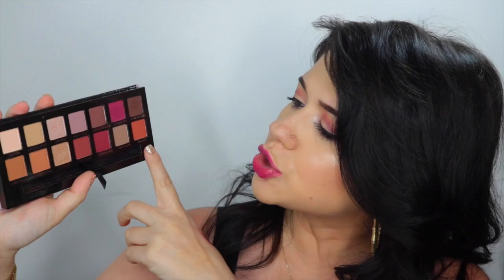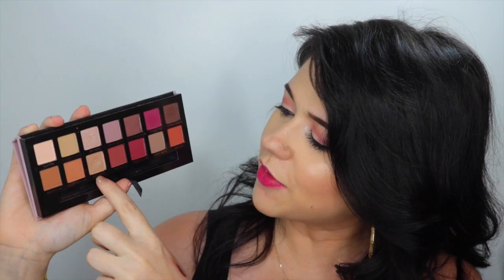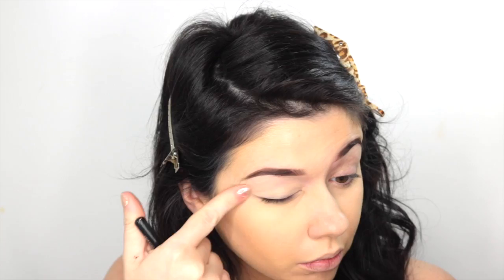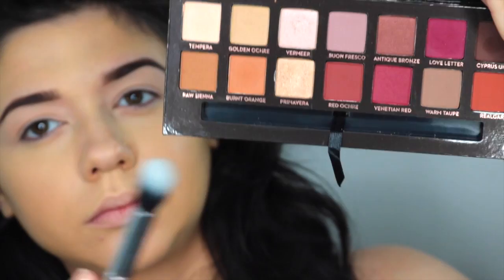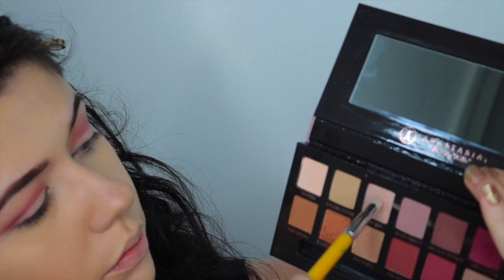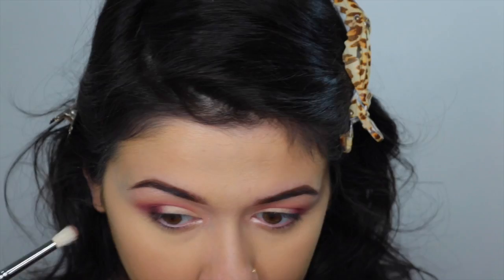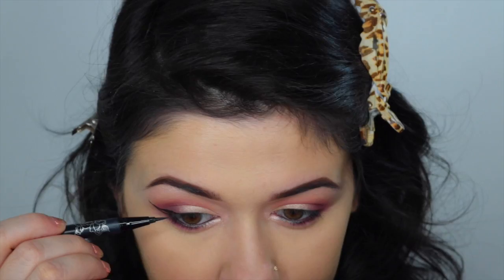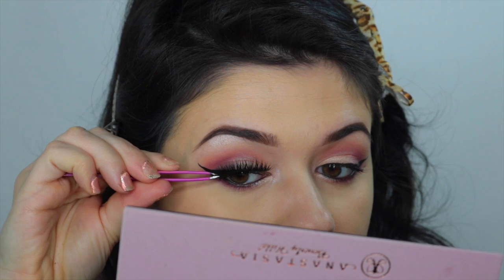Modern Renassiance Palette Tutorial Using Berry Tones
To see this berry toned eye look using the Modern Renaissance Palette, the newest palette to come out by Anastasia Beverly hills. WATCH HERE! The Modern Renaissance Palette includes berry and neutral tones. Shadows used in this tutorial: Tempera, Burnt Orange, Love Letter, Cyprus Umber, Vermeer, and Primavera.

GIVE AWAY CLOSED! THANKS TO ALL THAT ENTERED!
PRIZE: 3 Kylie Lip Glosses: LIKE, LITERALLY, AND SO CUTE

GIVEAWAY WILL END 6/28/16 - 1 WINNER WILL BE PICKED USING RANDOM.ORG. I WILL CONTACT PERSONALLY. (USA ONLY for now, I will do international in the future)

♥ F A C E B O O K: "LIKE" my

❥ What I'm Wearing:
Milani 2-in-1 Foundation Creamy Vanilla
ABH Dip Brow Dark Brown
Koko Lashes - Foxy

BH Cosmetics
Crown Brushes: 441, 218
Morphe M461
Makeup Addiction Brushes
Zoeva Brushes

❥ MUSIC/CAMERA/EDITING:
Camera: Canon T6i
Edit: FCP
Special Effects: Gabrielle Marie